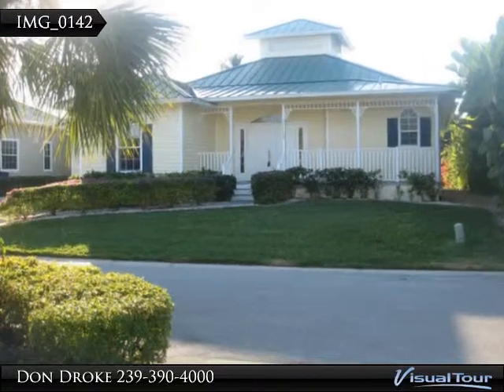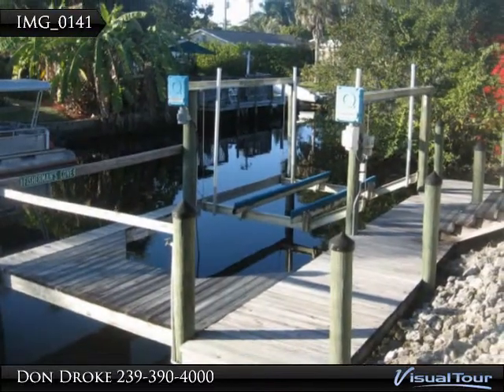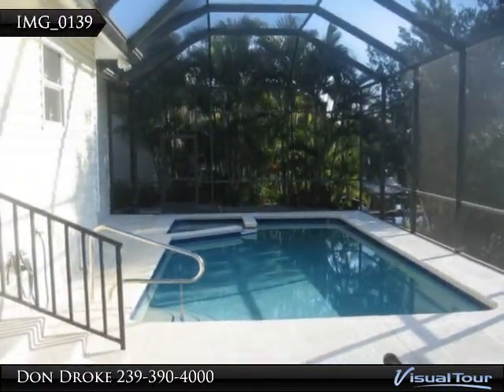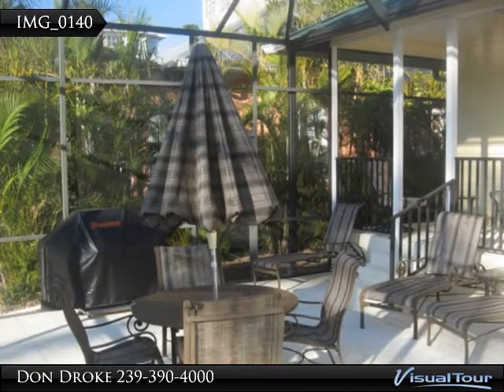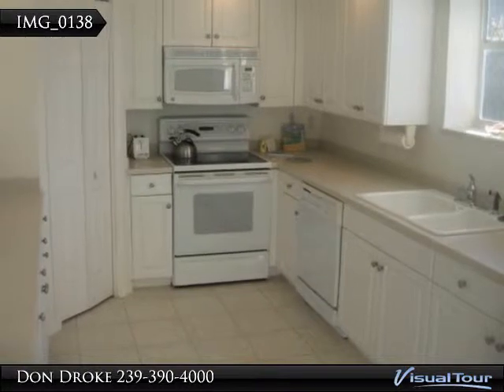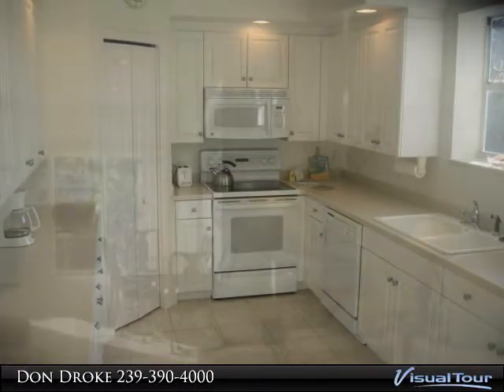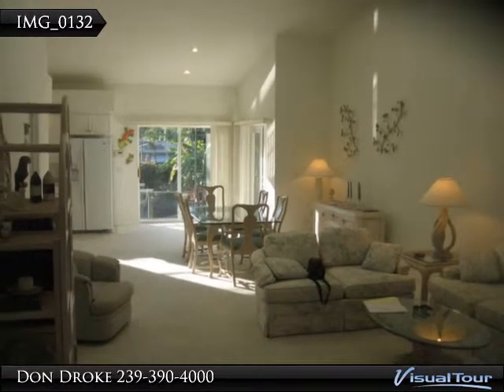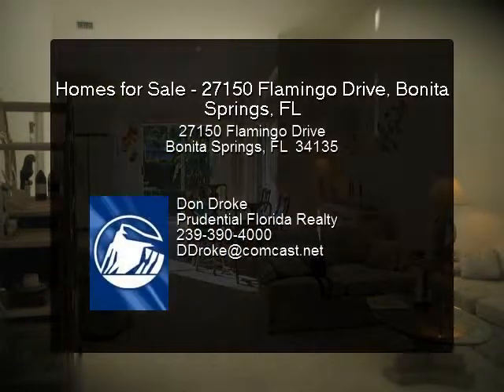Homes for Sale - 27150 Flamingo Drive, Bonita Springs, FL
Beautiful 3/2 Key West Style canal front home with heated pool and spa, dock and lift. Extra large screened-in lanai allows plenty of room for barbecues or soaking in the sun and enjoying the SW Florida perfect weather. This 3bed/2 full bath home has an open floor plan. A roof top window gives plenty of light throughout the house all day long. Large kitchen with Corian countertops and plenty of cabinets. Master bath features separate shower and soaking tub. Large walk in closet in Master bedroom. Two nice size guest bedrooms. Tile in kitchen and baths, carpet in main areas. Oversized 2-Car garage. Manicured landscape with plants and flowers. Nice front porch to enjoy mornings and afternoons. Large boat dock with 7,000 lb. boat llift. You can enjoy fishing right from the back of this home. This community is located just off W. Terry street and just off state rd 41. Short driving distance to shopping and dining. 10 minutes to beaches, 15 minutes to SW Florida International Airport.

Presented By:
Don Droke, Prudential Florida Realty